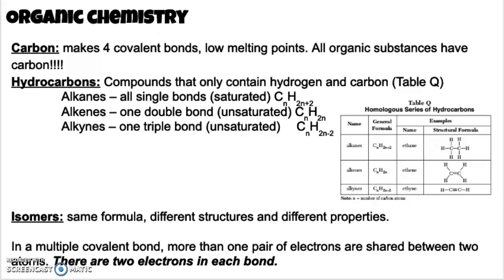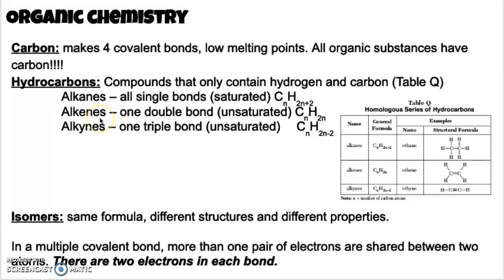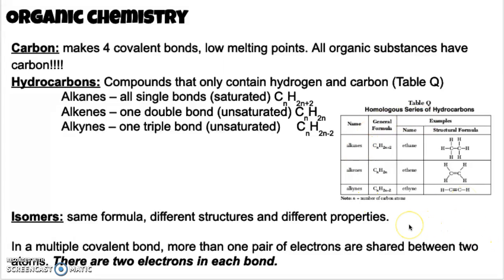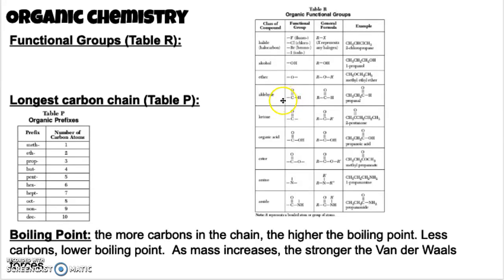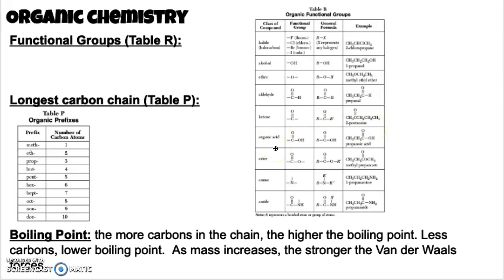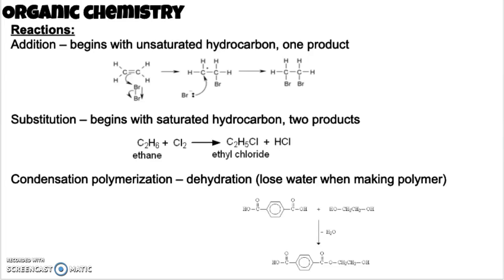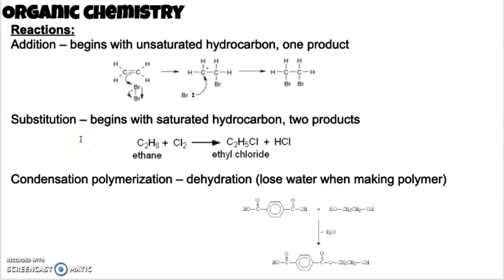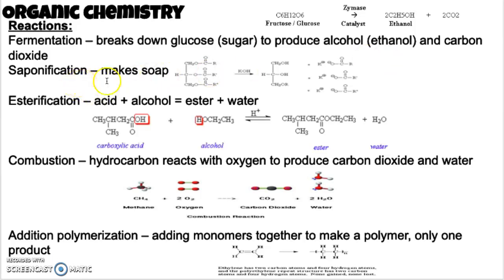Organic Chemistry Review